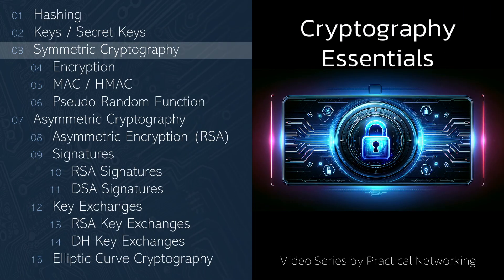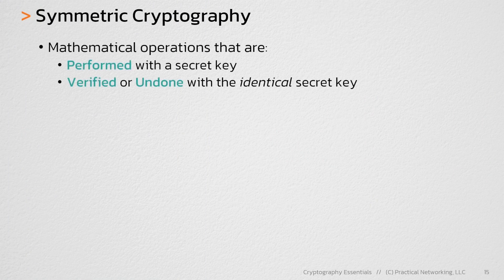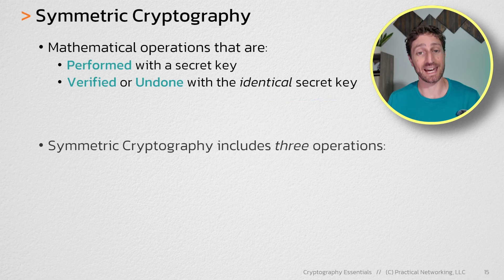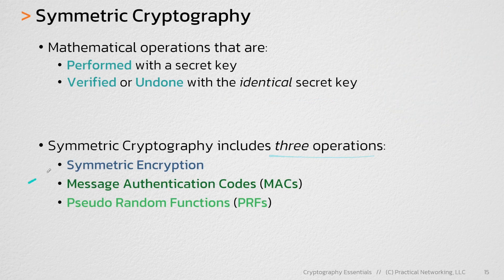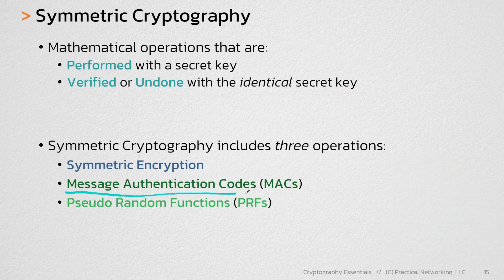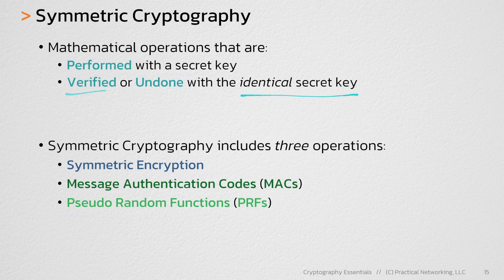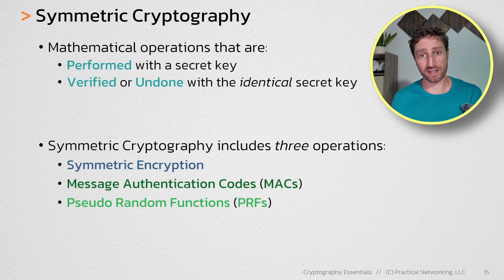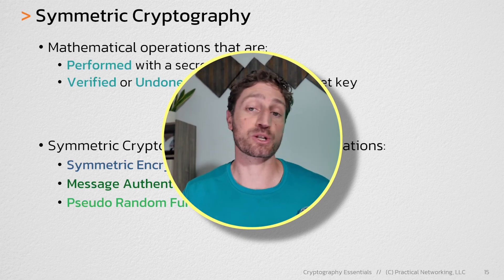Symmetric Cryptography is a category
In this video we introduce the category of Symmetric Cryptography, and quickly define the 3 types of operations that it includes:  Symmetric Encryption, Message Authentication Codes (MACs), Pseudo Random Functions (PRFs).

Each of these will be explored in more details in the upcoming videos in the series.

00   Series Introduction
01   Hashing
02   Keys / Secret Keys
03   Symmetric Cryptography
04   Encryption
05   MAC / HMAC
06   Pseudo Random Function
07   Asymmetric Cryptography
08   Asymmetric Encryption (RSA)
09   Signatures
10   RSA Signatures
11   DSA Signatures
12   Key Exchanges
13   RSA Key Exchanges
14   DH Key Exchanges
15   Elliptic Curve Cryptography